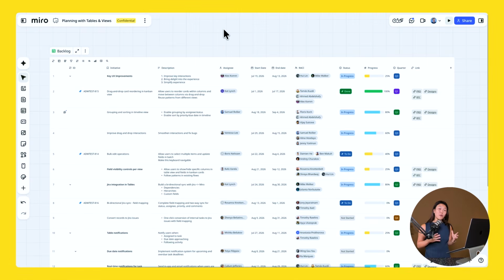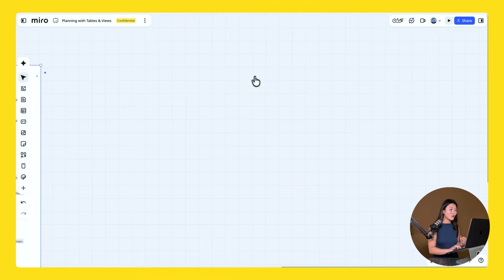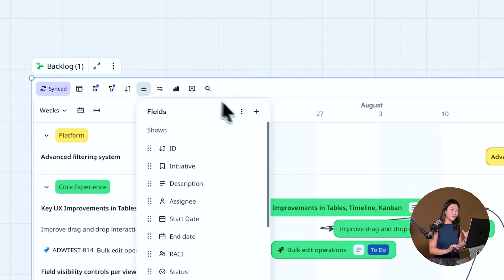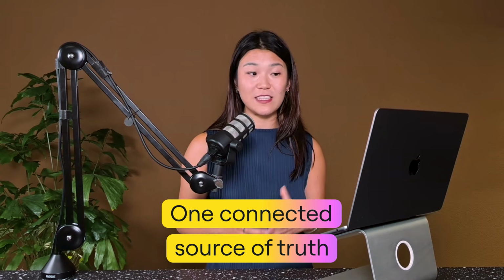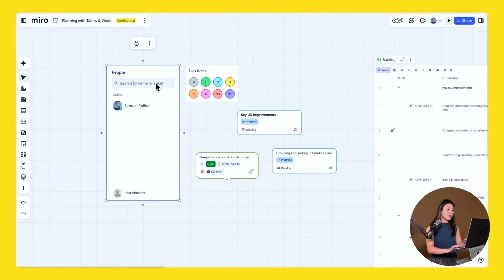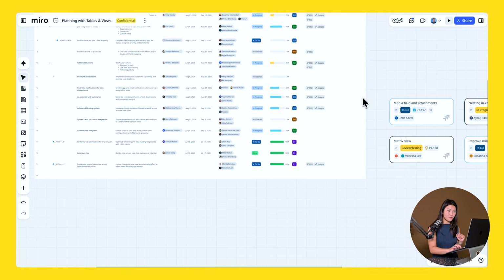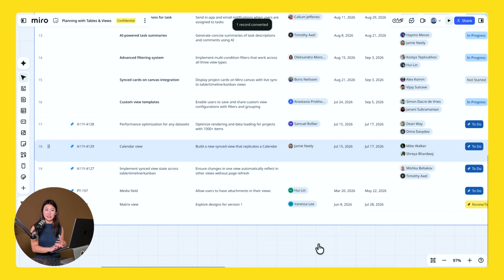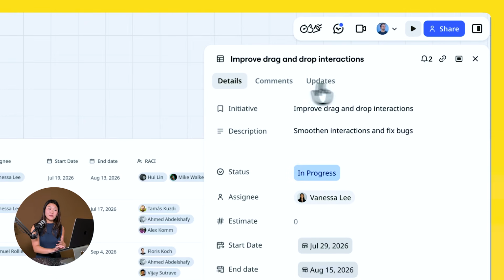Miro Tables & Views Demo: Roadmaps, Kanban & Jira Sync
Miro's Tables turn one set of project data into a roadmap, calendar, timeline, or Kanban board — no duplicate spreadsheets, no manual syncing. Everyone works from the same data, even when each person needs a different view of it.

In this walkthrough, Vanessa Lee, Product Manager at Miro, shows how product teams plan, track, and share work directly on a Miro board.

What you'll see:

- Building a Table in Miro — from scratch, a pasted CSV, or imported from a tool like Jira — to track initiatives, owners, dates, and status in one place
- Adding rich fields like people, dates, links, and visual numbers with conditional formatting
- Switching between Timeline (Gantt-style roadmap), Kanban, Tree, and Table views of the same data — even across different boards
- Filtering, grouping, sorting, and bulk-editing records across large datasets
- Pulling records onto the canvas as synced cards for detailed discussion, with edits syncing straight back
- Using drag-and-drop to reassign owners and update story points right on your synced cards and tables
- Bi-directional Jira sync — change it in Miro, it changes in Jira, and vice versa. No leaving the canvas, no rebuilding tickets
- Staying on top of work with notifications for assignments, upcoming due dates, and records you follow